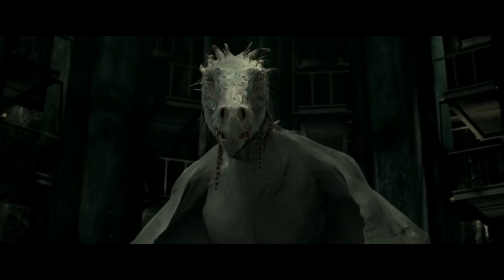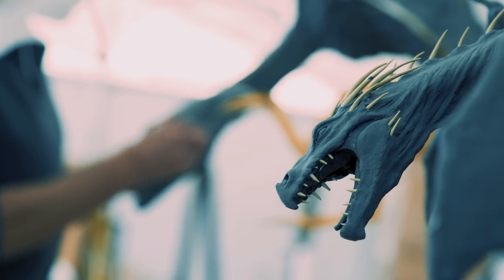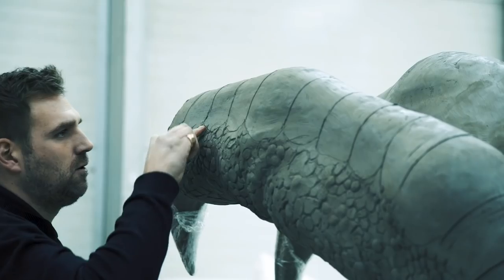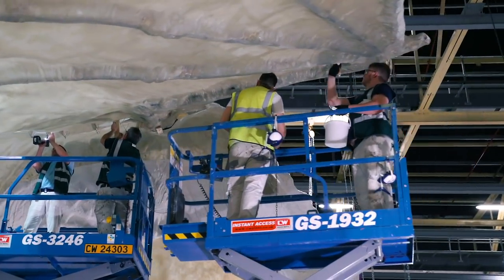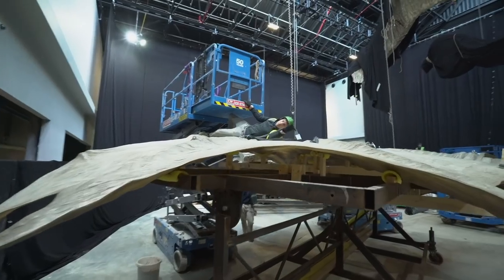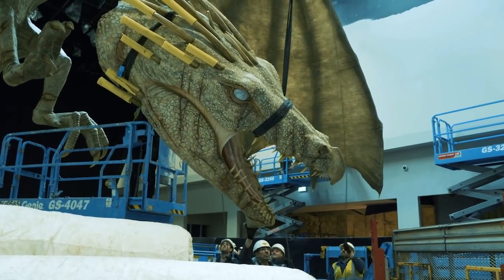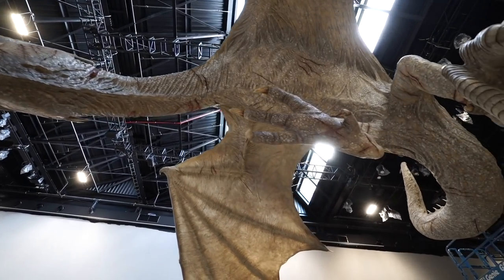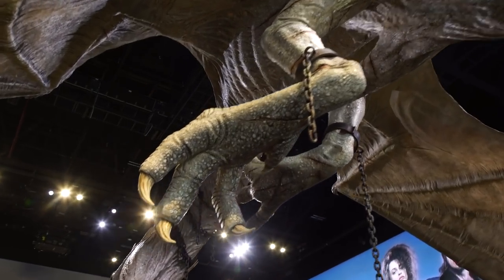The Ukrainian Ironbelly arrives at Warner Bros. Studio Tour London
From Harry Potter first discovering Diagon Alley to the famous trio escaping on a Ukrainian Ironbelly dragon in their quest for a Horcrux, Gringotts Wizarding Bank played an important role in the Harry Potter film series. On 6th April, Warner Bros. Studio Tour London will unveil a permanent addition allowing visitors to walk through the wizarding bank of Gringotts, the Lestrange vault, a gallery of goblins and so much more.

Step on to authentic sets, discover the magic behind spellbinding special effects and explore the behind-the-scenes secrets of the Harry Potter film series. Discover the iconic Hogwarts Great Hall and explore the Forbidden Forest, all before boarding the original Hogwarts Express at Platform 9 ¾ and wandering down Diagon Alley. Located at the Studios where all eight films were produced, the Studio Tour showcases the British talent, imagination and artistry that went into making the impossible a reality on screen. Visitors will relive the magic through the eyes of the filmmakers who brought the Harry Potter film series to life.